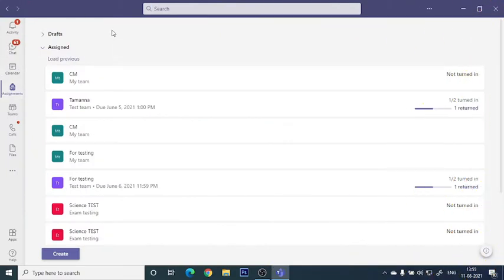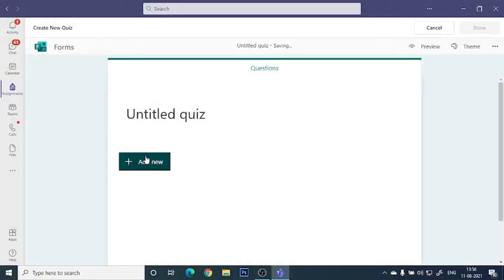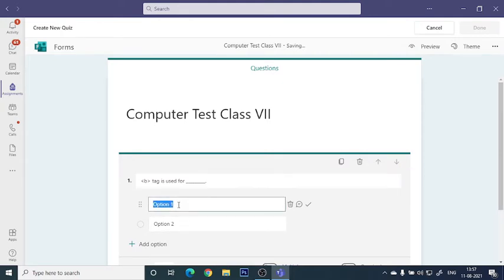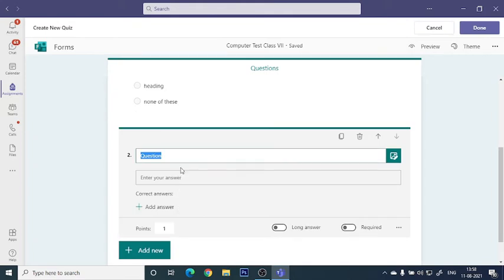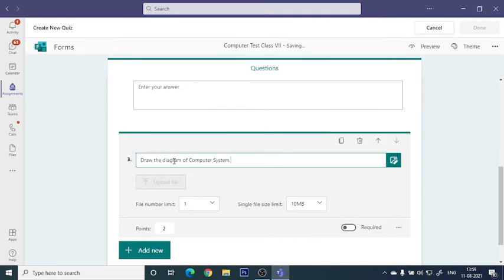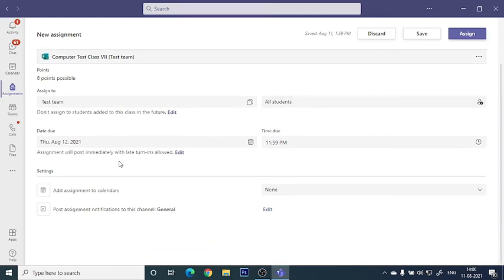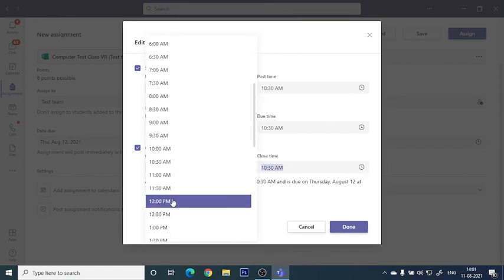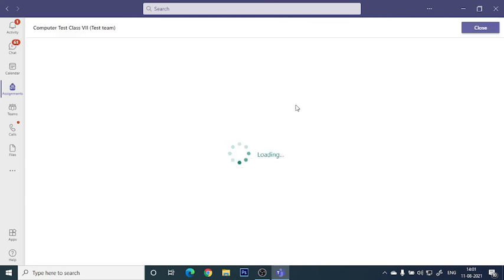ASSIGNMENT IN MS TEAMS FOR TEACHERS| HOW TO TAKE TEST IN MS TEAMS| ONLINE QUIZ IN TEAMS APP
In this video , you can learn how a teacher can create an assignment/quiz using MS Teams app. How you can take online test in MS Teams.
Questions may be subjective/objective both.